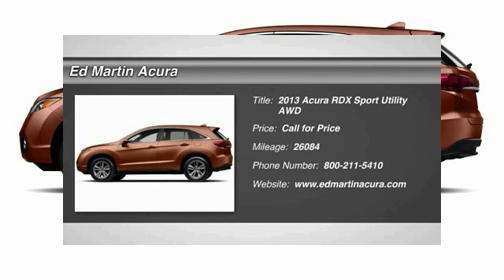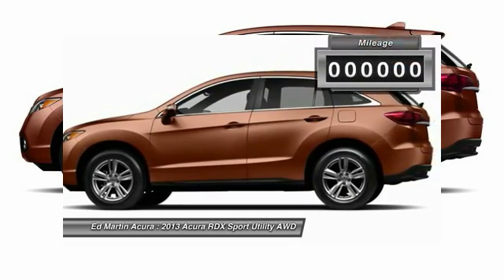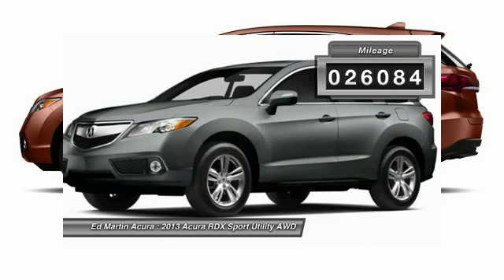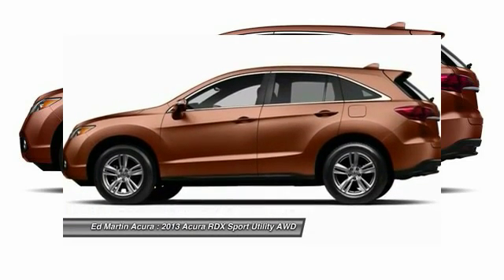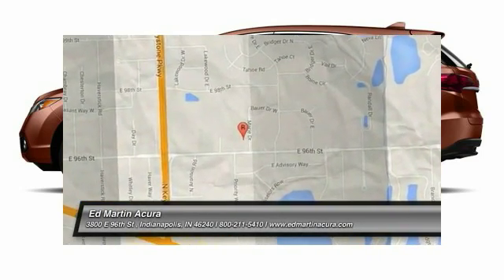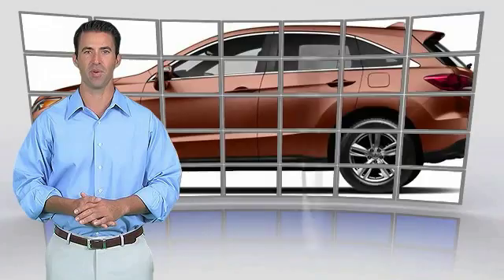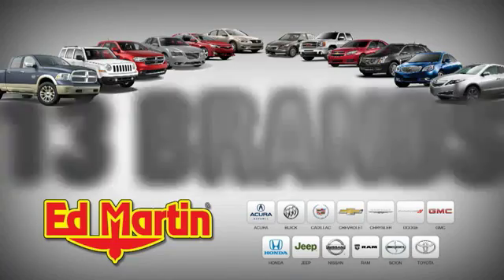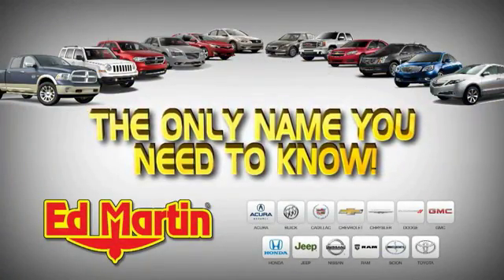2013 Acura RDX 3D05316A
2013 ACURA RDX Indianapolis, IN
Stock# 3D05316A

TECHNOLOGY PACKAGE!. AWD! GPS Nav! ACURA CERTIFIED VEHICLE!!! Thank you for taking the time to look at this wonderful 2013 Acura RDX. This outstanding Acura is one of the most sought after used vehicles on the market because it NEVER lets owners down.